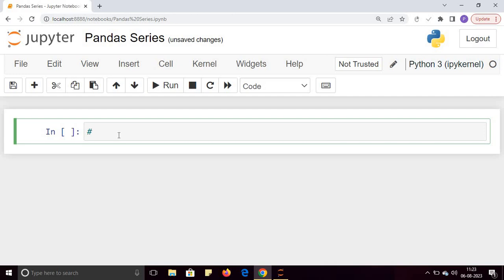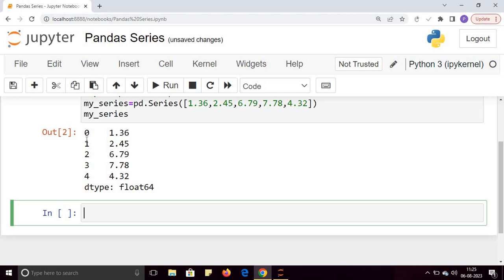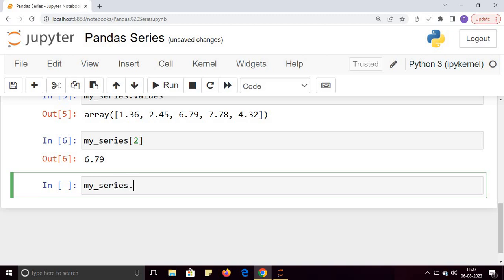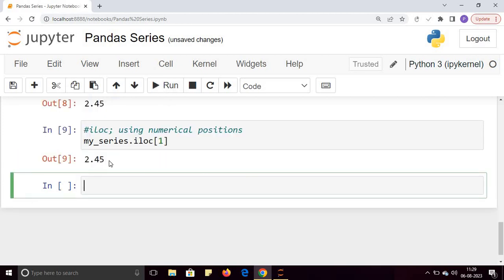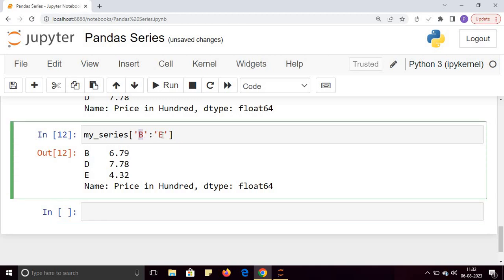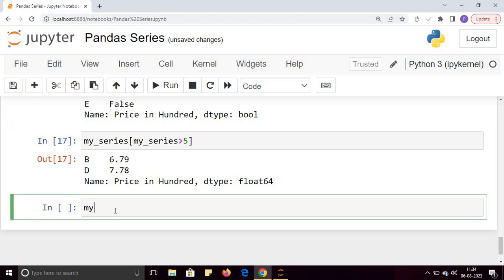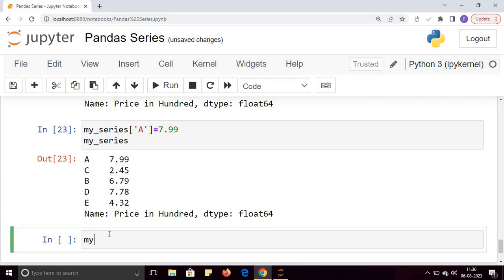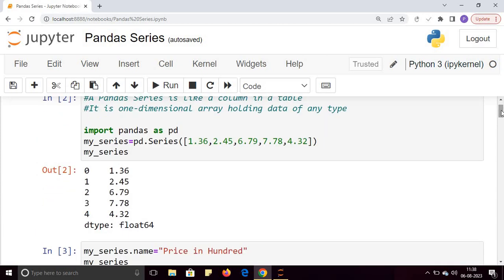Pandas Series Complete Tutorial | Operations on Pandas Series | Python Full Course Part 26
Welcome to the Python Full Course from Beginners to Advanced.
In this lecture, you will be able to understand the following concepts

In this tutorial, you will learn Operations on Pandas Series in Python
You will explore Pandas Series
I will explain Basics of Pandas Series to Beginners
Complete Tutorial on Pandas Series